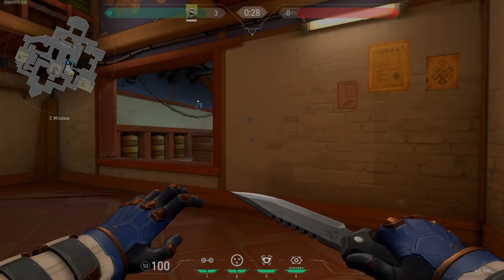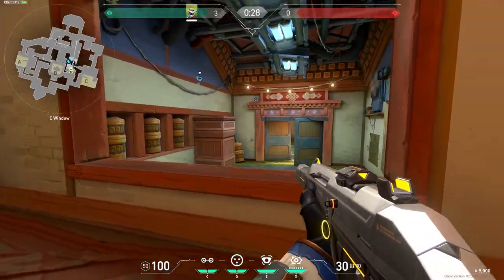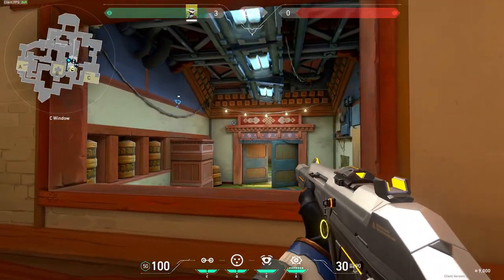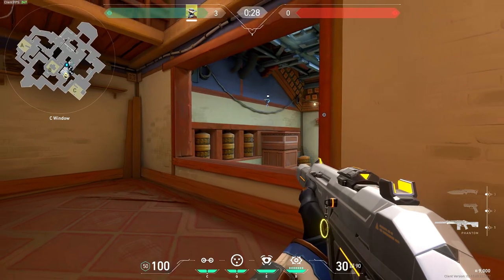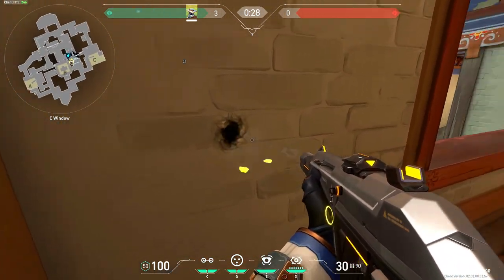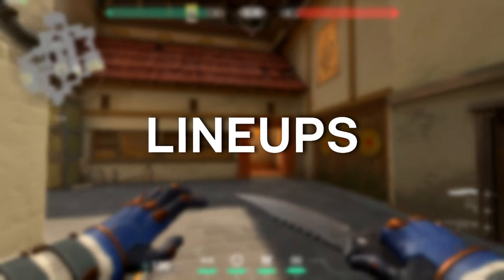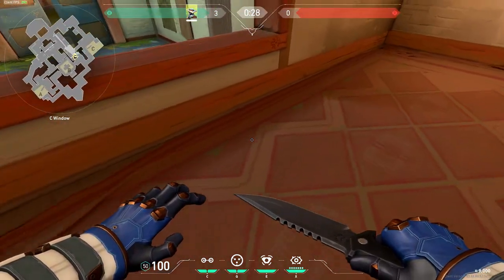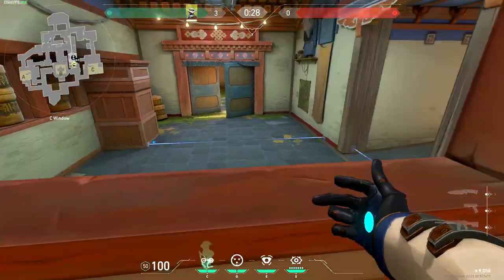BEST Cypher Setup On HAVEN Garage | VALORANT Guide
Hey guys, in todays video I will be sharing the best Cypher Setup on Haven Garage with you guys. This setup will work like a charm in Diamond and below. It is still quite good in Immortal+, but you will need to switch it up a lot if you want to win!

My name on EpicGames➝ sezo-